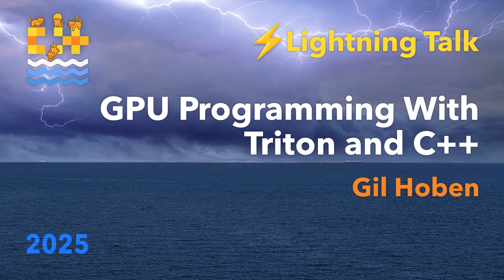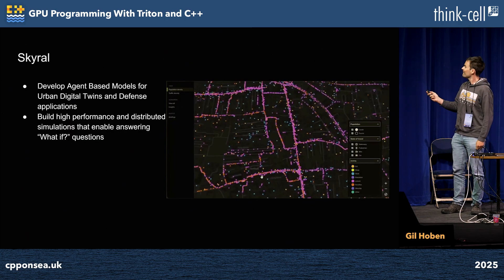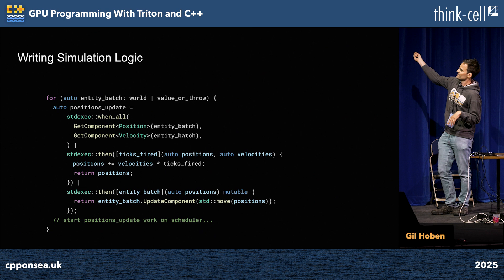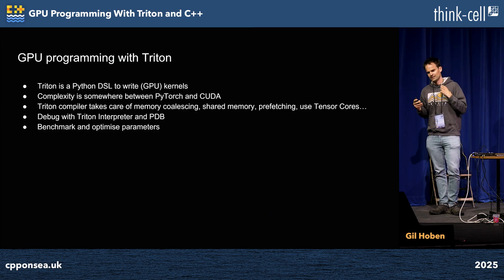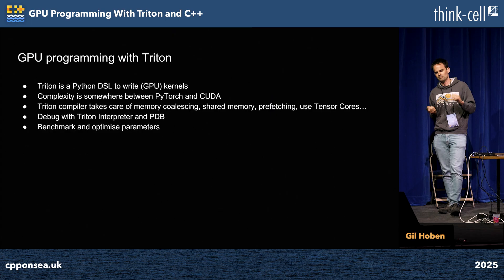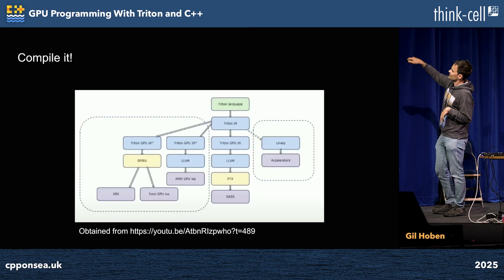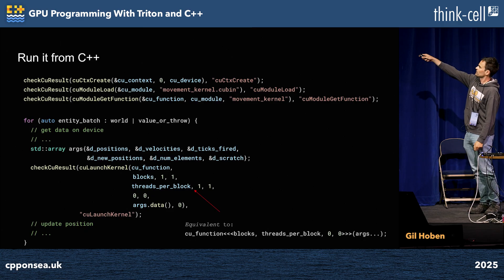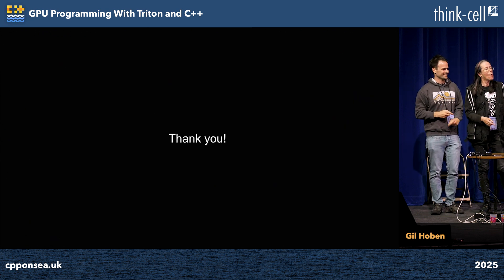Lightning Talk: GPU Programming with C++ and Triton - Gil Hoben - C++ on Sea 2025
GPU programming has a steep learning curve, but Machine Learning frameworks are making it simpler for researchers. Let's see how we can quickly prototype performance improvements in a C++ codebase by using the Triton language and compiler, and offload work to the GPU.

Gil Hoben

C++ Developer at Skyral working on performance critical components that power digital twin simulations.